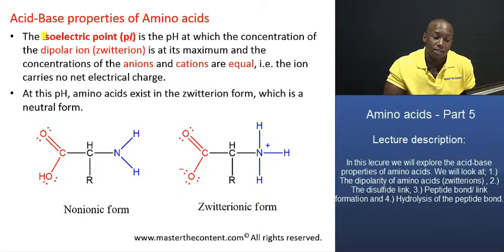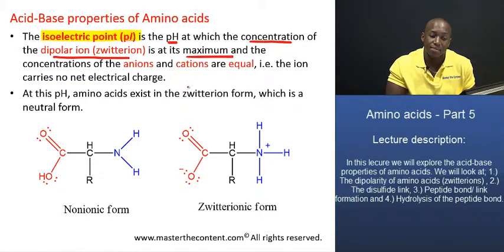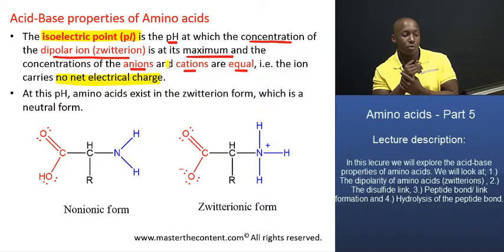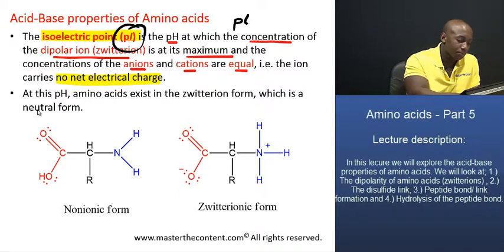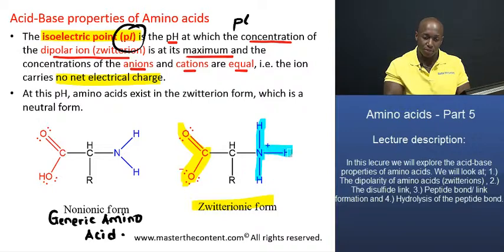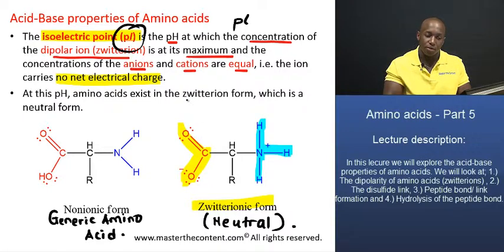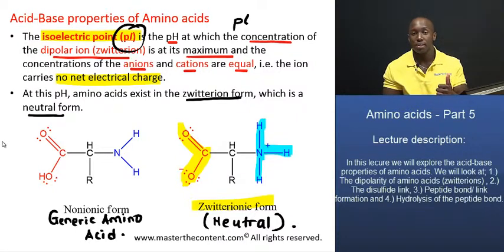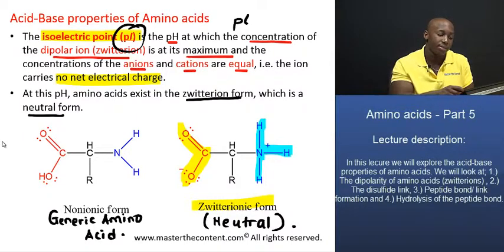DAT: Amino Acids Part 5 - Isoelectric Point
► DAT| Survey of the Natural Sciences |Cell and Molecular Biology| Amino Acids Part 5

► Lecture Description:

- Topics include: Structure of amino acids, different levels of protein structure, amino acid classification, dipolarity of amino acids, zwitterions, peptide bond formation, disulfide link formation and peptide bond hydrolysis.